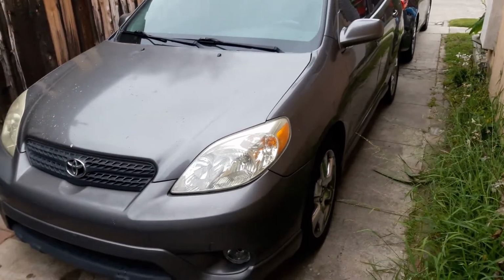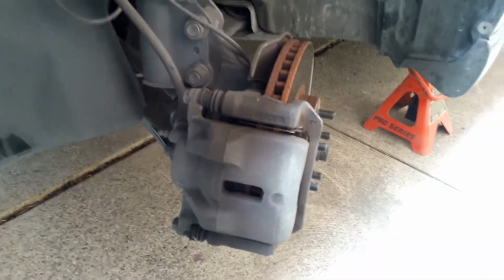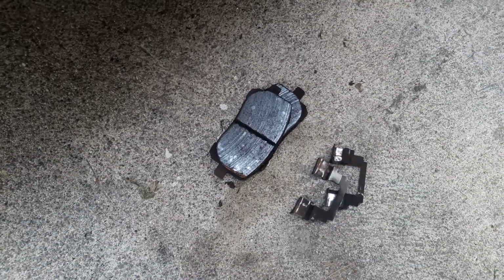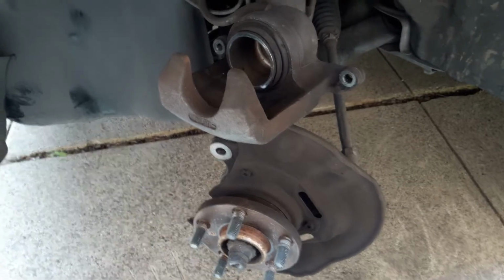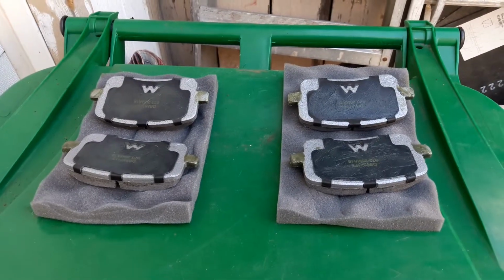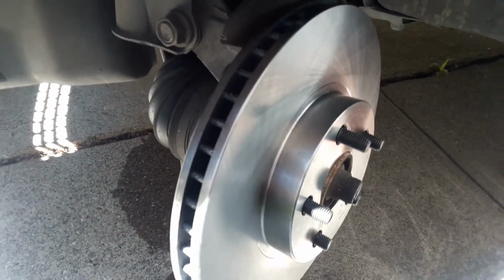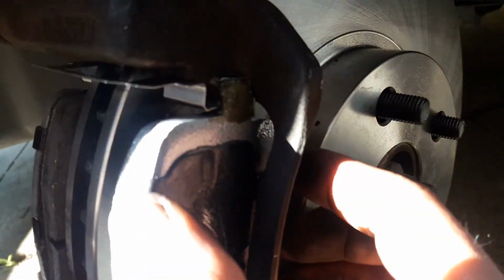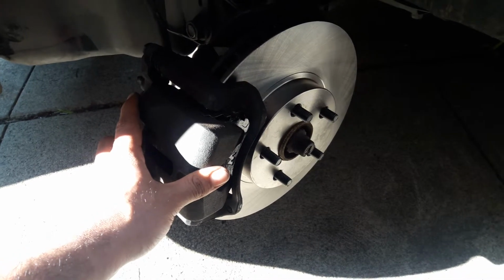03-08 Toyota Matrix Front Brake Pads & Rotor Replacement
Tools Needed: 17mm & 14mm socket w/ ratchet, c-clamp, flat head screw driver, long bar

Rotor minimum thickness threshold on this cars is 23mm